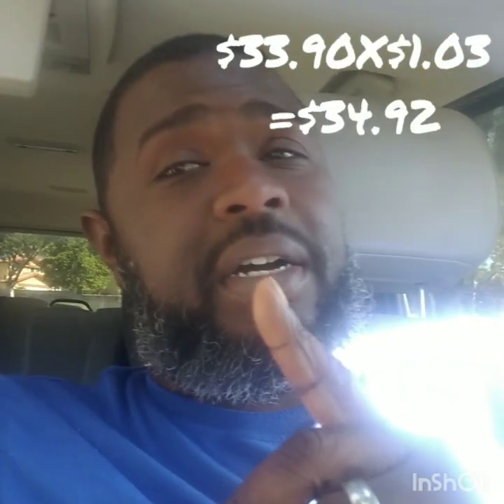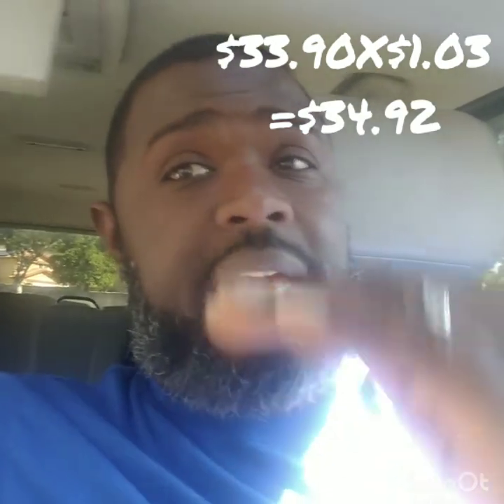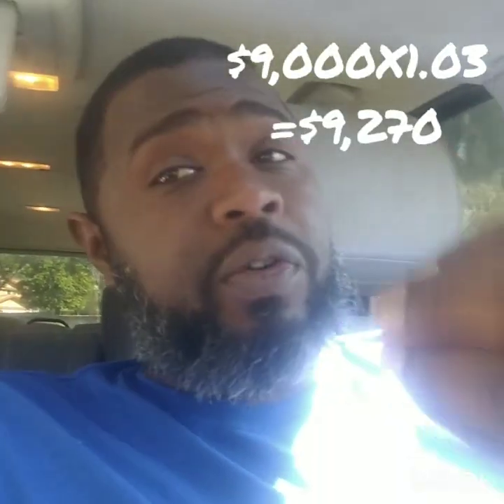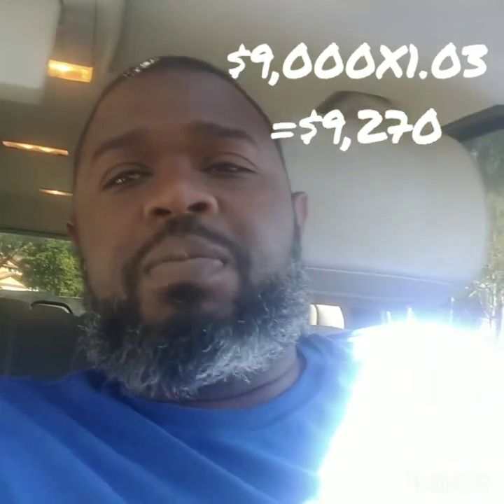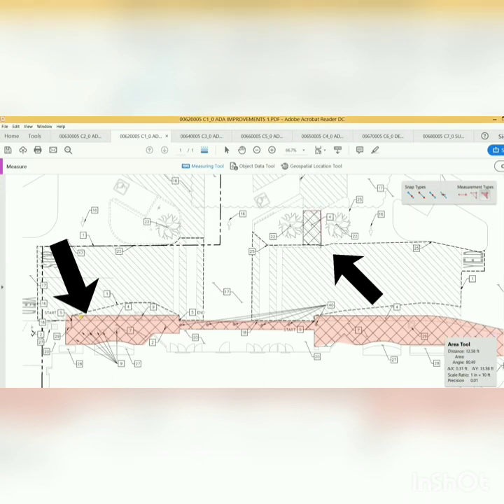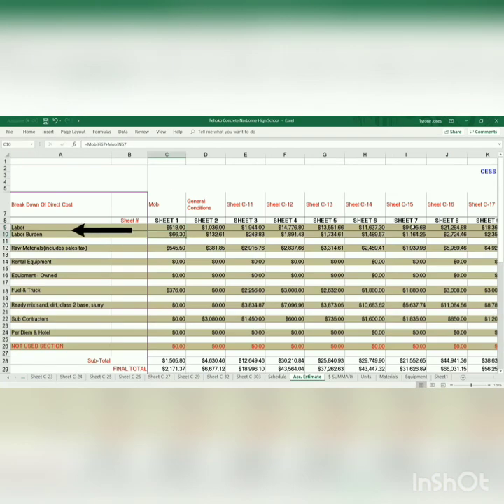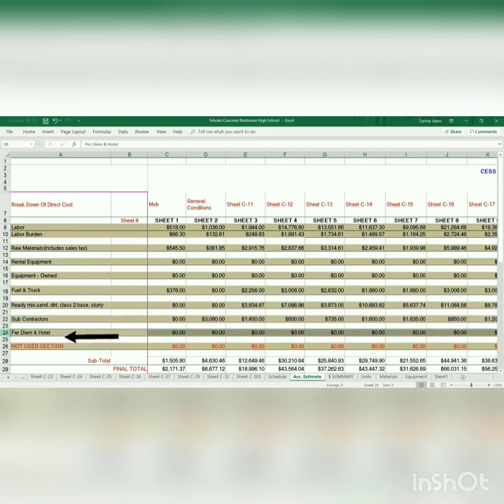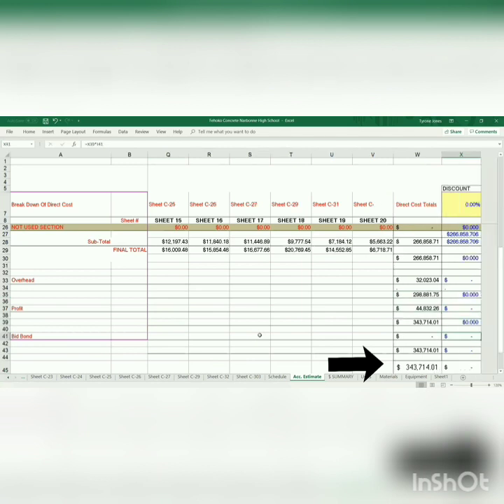Let's make some money - Construction Entrepreneurs School and Services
Trying to figure this thing out can be a challenge so we need to know what is our labor burden percentage what is our overhead percentage and what do we want to make per day per project or per individual that we have on that project.

It's time to make some real money!!